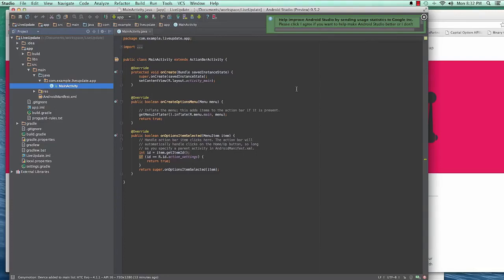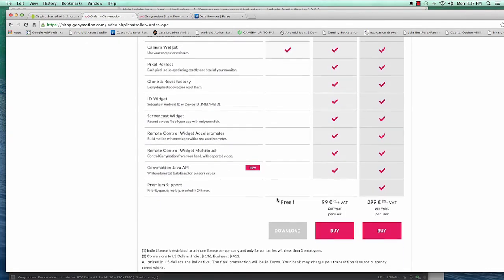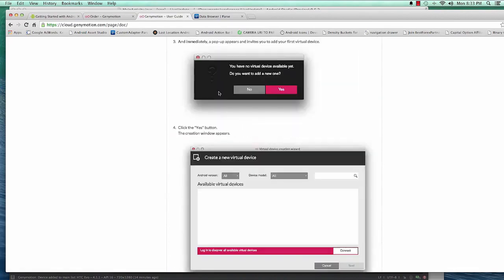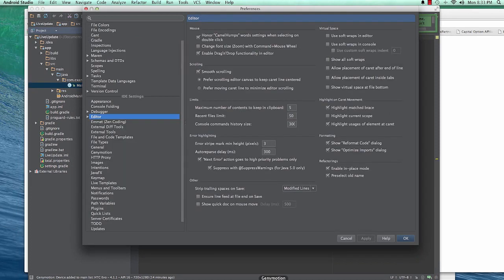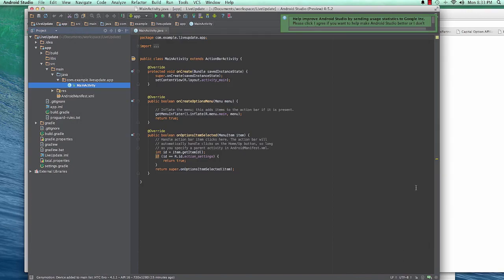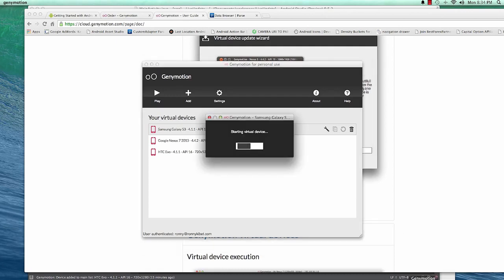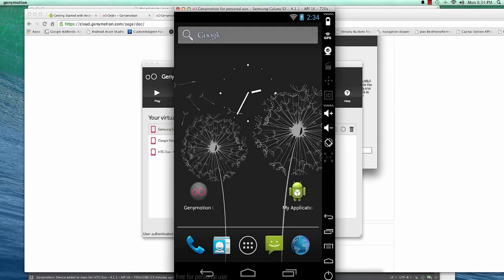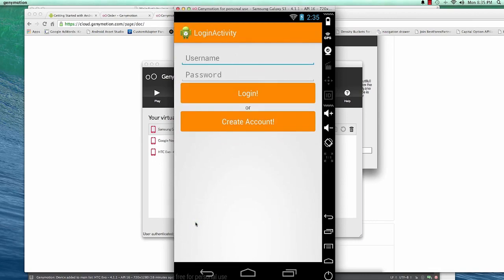Intergrating Genymotion Emulator with Android Studio: Introduction and Getting Started | Chapter 3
Welcome to Chapter 3 of our comprehensive series, "Integrating Genymotion Emulator with Android Studio: Introduction and Getting Started." In this video, we explore the seamless integration of the Genymotion Emulator with the powerful Android Studio IDE.

Join us as we delve into the world of Android app testing and simulation, leveraging the advanced features of Genymotion Emulator to create a realistic and efficient testing environment. We'll guide you through the process of setting up Genymotion Emulator, configuring it with Android Studio, and utilizing its wide range of testing options.

Whether you're a beginner or an experienced developer, this chapter will provide you with the knowledge and skills to simulate and test your Android applications effectively. You'll learn how to create virtual devices, install different Android versions, and debug your apps within the Genymotion Emulator.

By integrating Genymotion Emulator with Android Studio, you'll be able to enhance your app development process, improve testing efficiency, and ensure a smooth user experience for your app users.

Get ready to elevate your Android app development skills as we unlock the potential of Genymotion Emulator in Chapter 3 of our series.